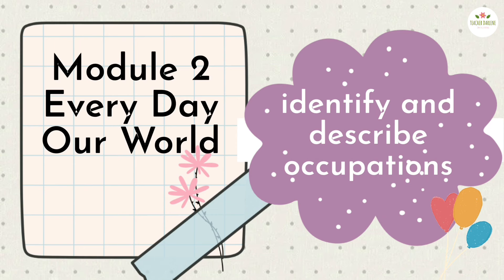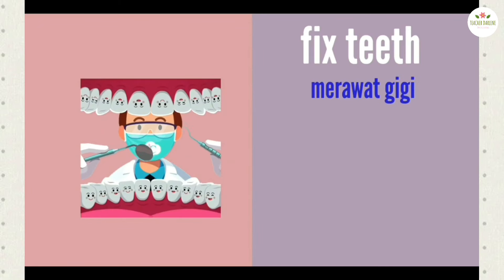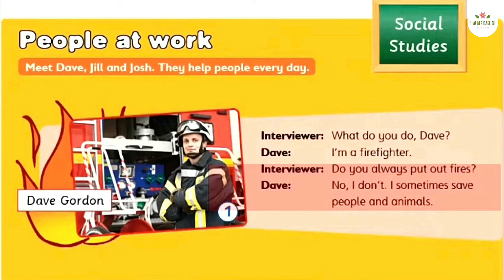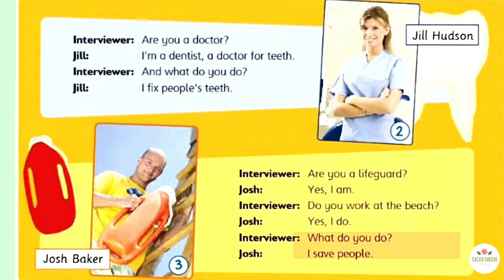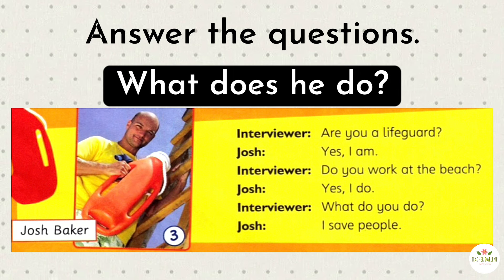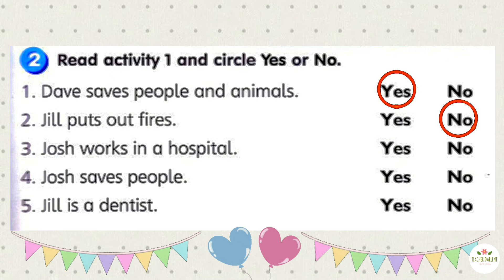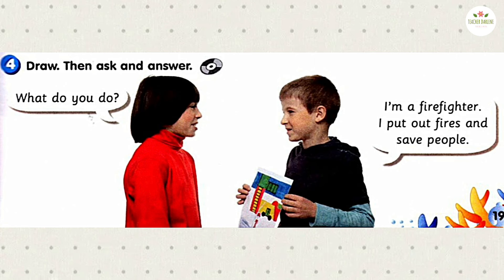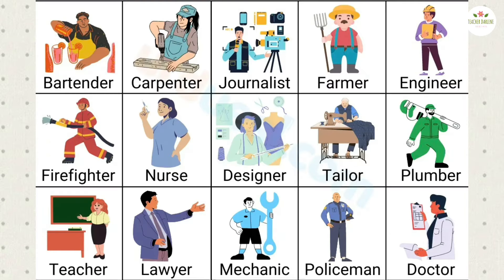GET SMART PLUS 3 YEAR 3 | TEXTBOOK PAGES 18-19 | MODULE 2 EVERY DAY | OUR WORLD | COMPLETE LESSON